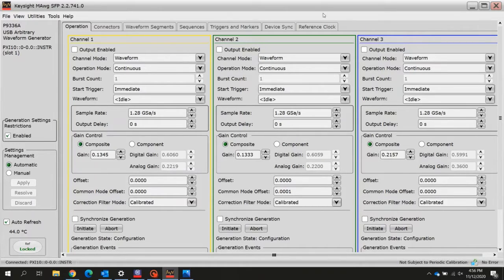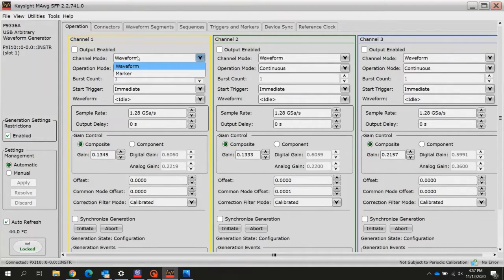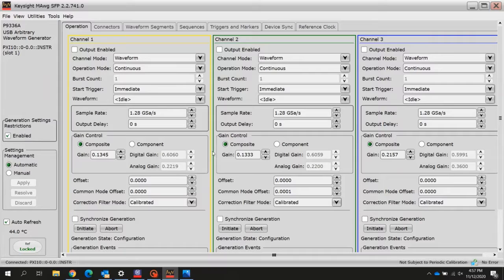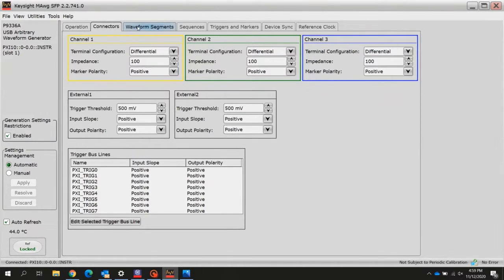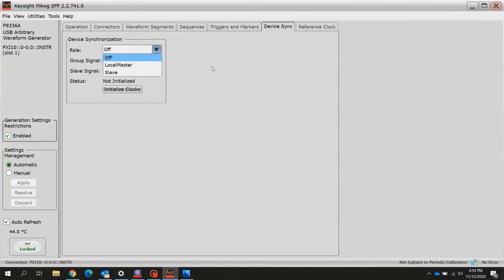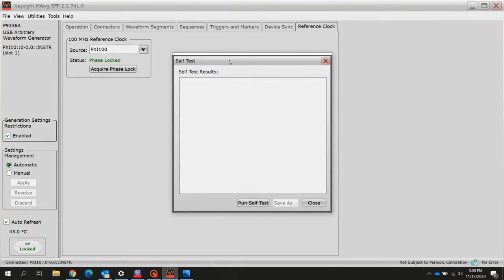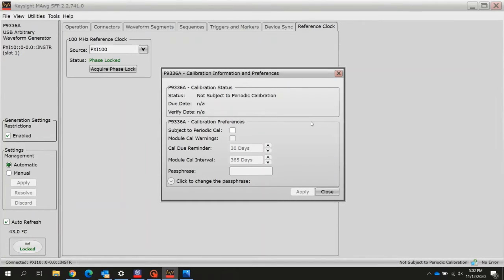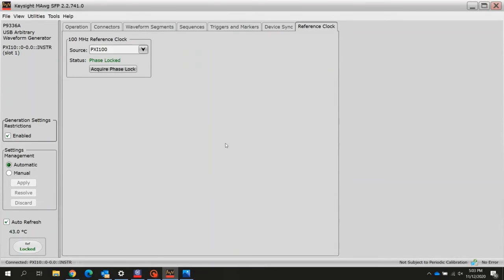MAWG P9336A Setup and Walkthru Part#3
Part #3 of P9336A USB AWG setup and walkthru
This video focusing on:
1. Running SFP software including self test and calibration function
2. Where to find help